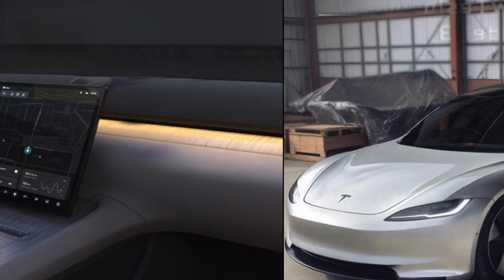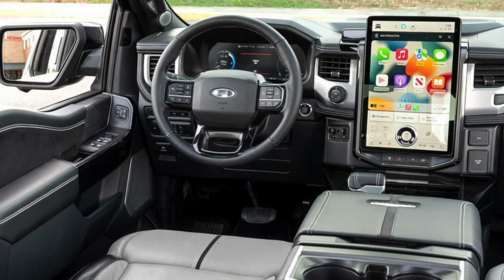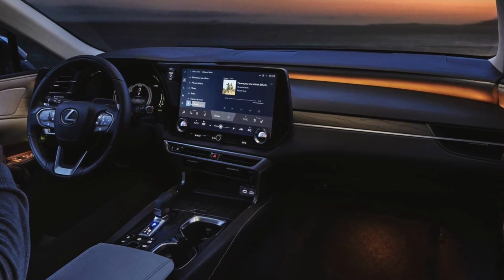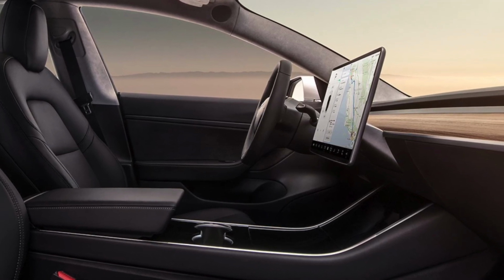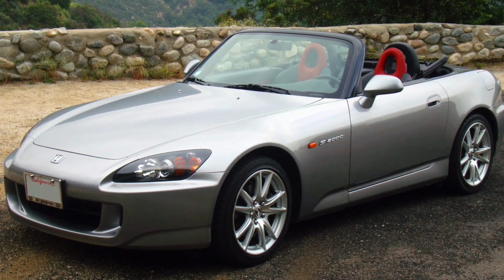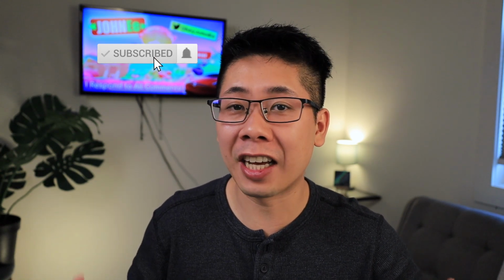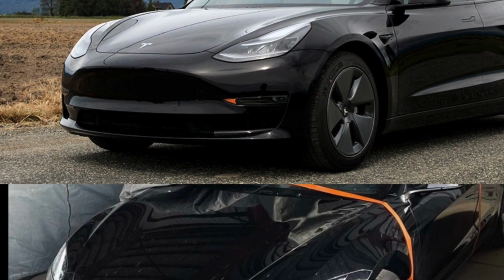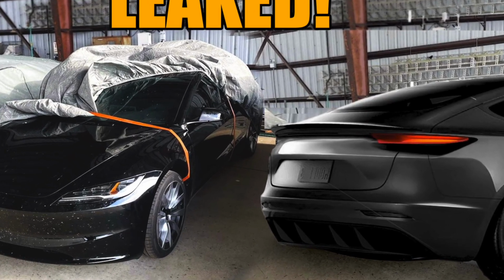2024 Tesla Model 3 NEW Exterior Design Change is Packed with Features!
It seems like the NEW Tesla Model 3 and Y Project Highland and Project Juniper choices of Interior change vs Exterior change are pretty clear in the polls